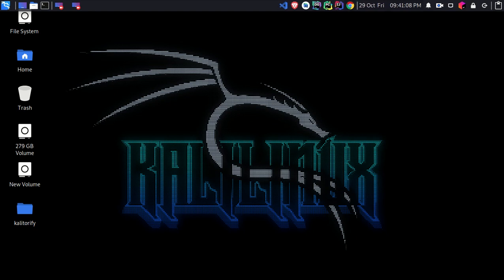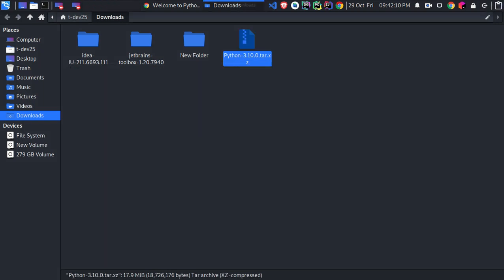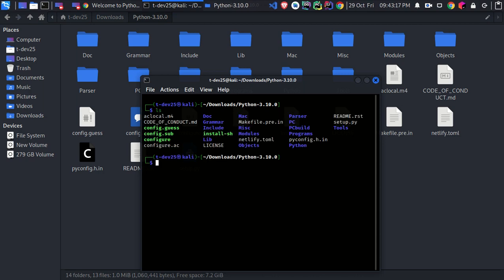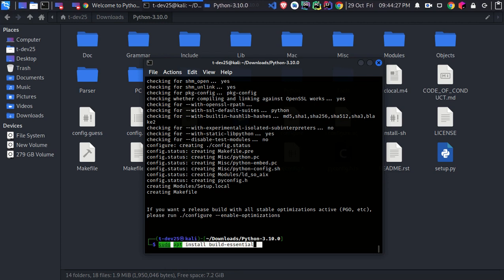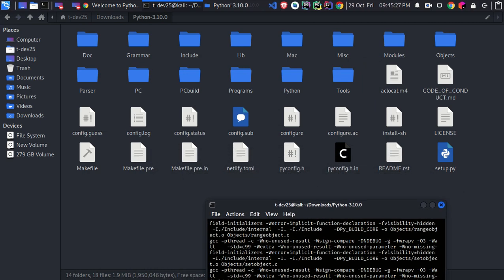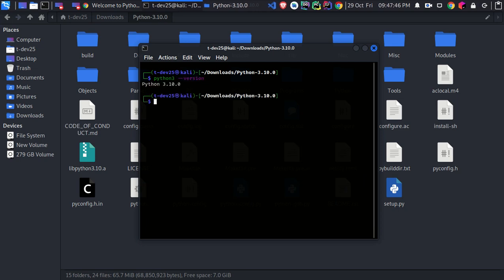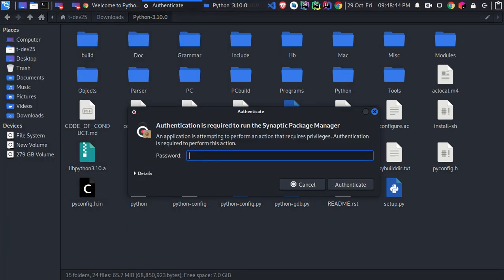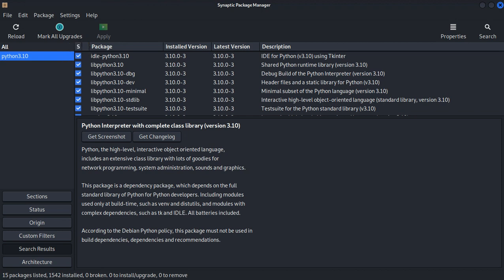how to install python3.10 on linux 2021 | kali linux, ubuntu, debian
At this video, I will show you how to install python 3.10 manually and properly with the complete dependencies and packages that are ready to use.
At the previous video I explain how to install python 3.9 on linux you can check it out

Also here is the link to install python 3.10 or any version on windows 10 2021

Stay tuned for the course's material and upcoming videos, Don't forget to subscribe and hit the like button if you find it useful and you have learnt somethin and this just to make me continue in publishing such awesome videos that take me a time.

Also here is my patreon account if you want to support me or buy me a coffee and also you will get use of the subscription privileges and download the related cheat sheets and material for each published video.